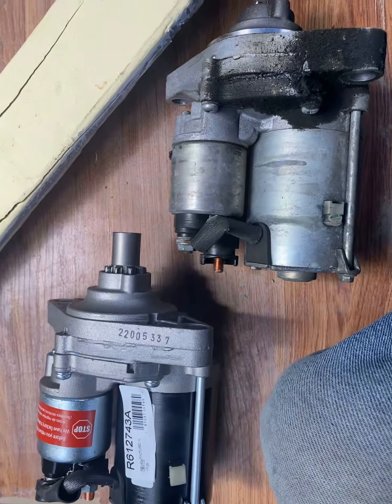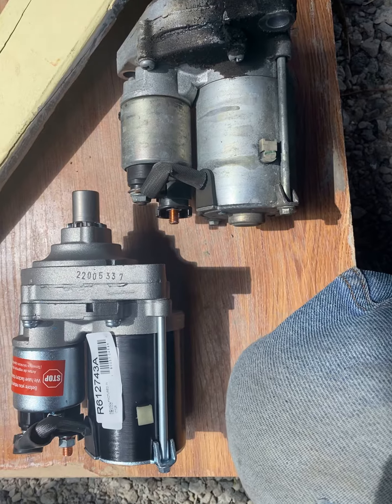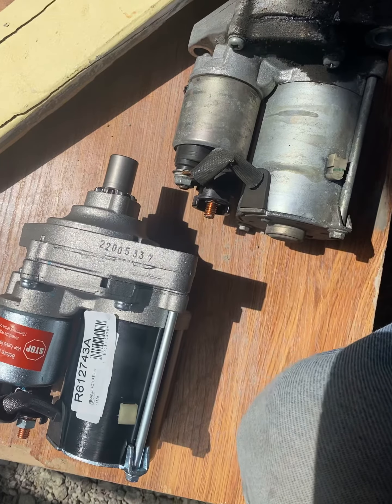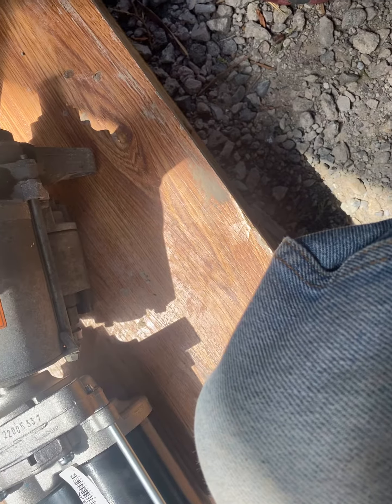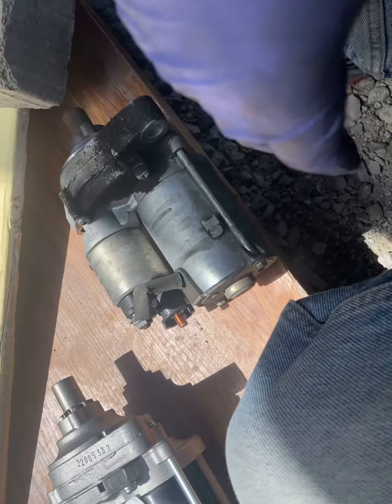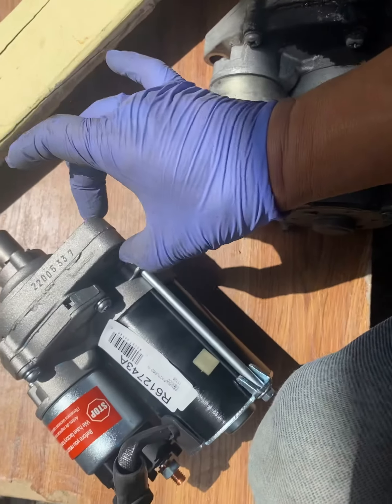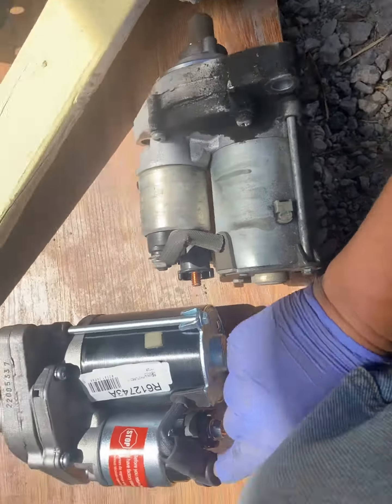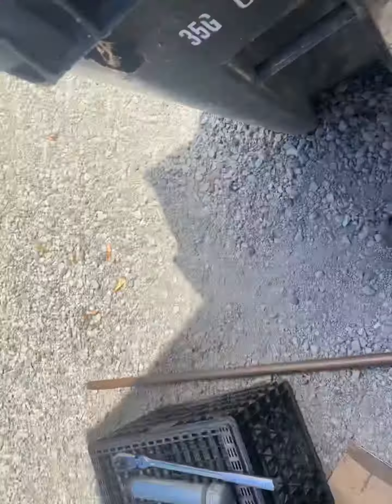20210623 2006 Honda Odyssey O’Reilly starter